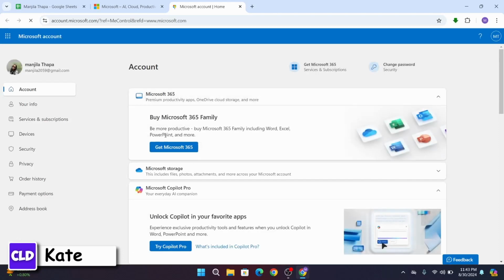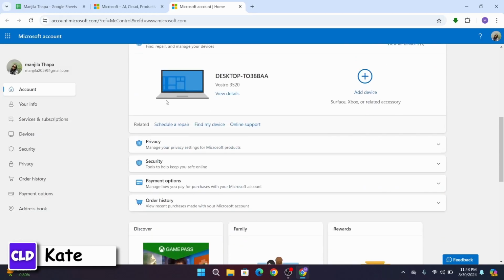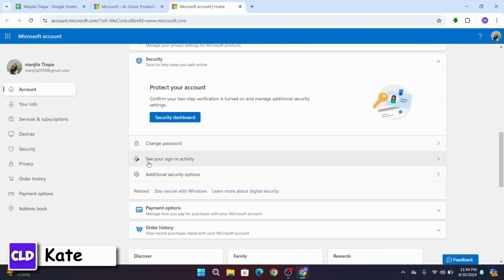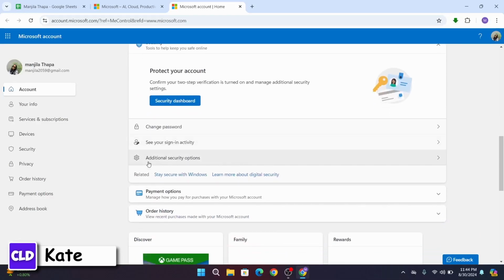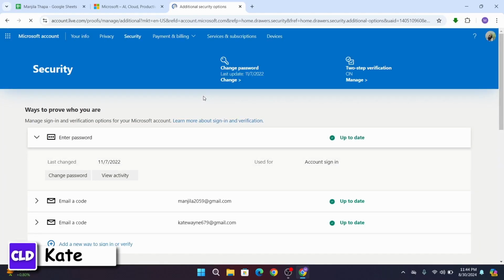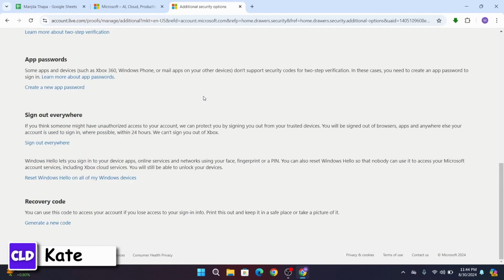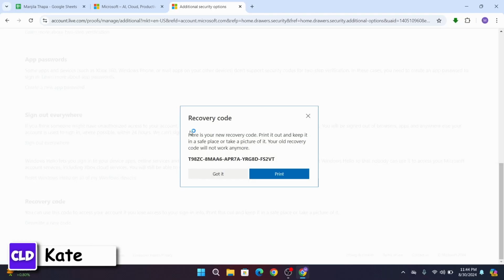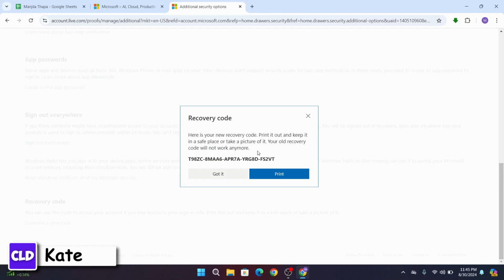How To Get A Recovery Code For Microsoft Account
Quick Steps on How To Get A Recovery Code For Microsoft Account. Easily Learn Where do I get my Microsoft recovery code by following the steps on this video.

In this video, you'll learn how to get a recovery code for your Microsoft account. We'll walk you through the process step-by-step, from logging into your account to generating and saving a new recovery code. This code is crucial for regaining access to your account if you ever lose your login information. Follow along to secure your account with ease.

get recovery code for Microsoft account, Microsoft account recovery code, how to get Microsoft recovery code, Microsoft account security, generate recovery code Microsoft

Chapters:
00:00:00 - Introduction
Learn how to get a recovery code for your Microsoft account.

00:00:10 - Open Microsoft Website
Navigate to microsoft.com in your preferred browser.

00:00:20 - Log In
Sign in to your Microsoft account.

00:00:30 - Access Account Settings
Click on your profile icon and select "My Microsoft Account."

00:00:40 - Go to Security
Scroll down and click on "Security."

00:00:50 - Additional Security Options
Select "Additional Security Options" and scroll down.

00:01:00 - Generate Recovery Code
Click on "Generate a New Code" to get your new recovery code.

00:01:10 - Save Your Code
Copy the code and store it in a safe place.

00:01:25 - Old Codes
Note that old recovery codes will no longer work.

00:01:35 - Conclusion